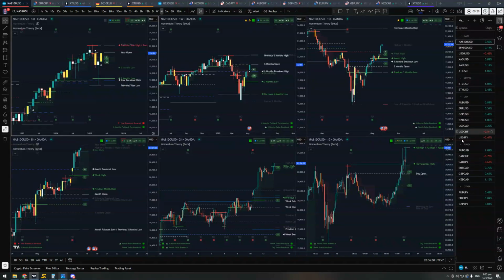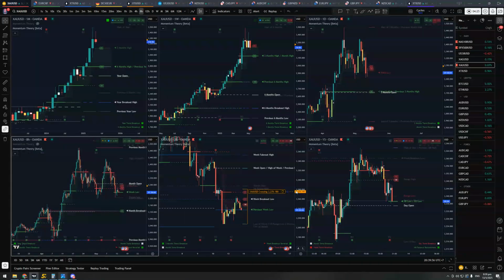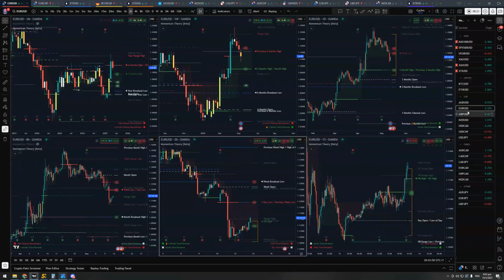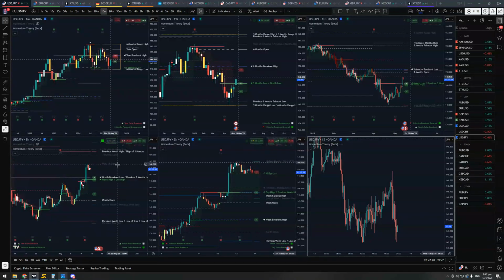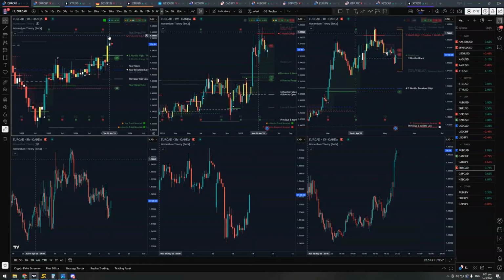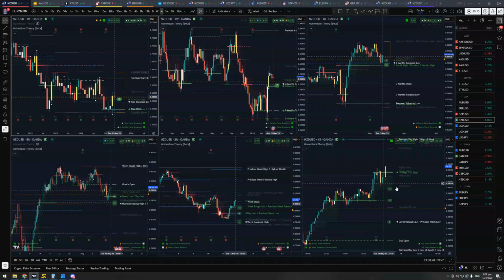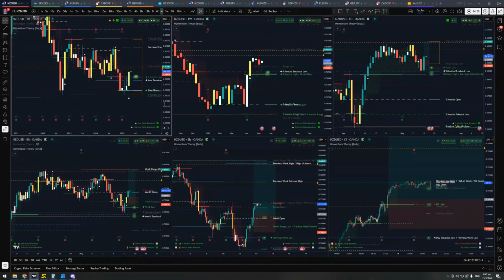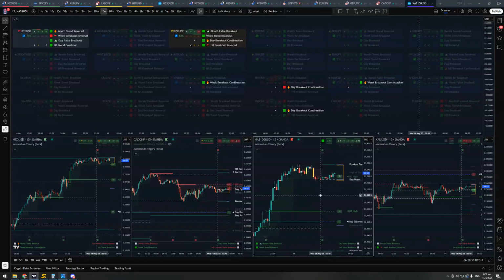New York Session LIVE - M/H8 - NZDUSD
I'll be updating the indicator on the Whop before the weekend. This weekend I'll be recording very casual videos on what's changed in my trading. I'll post a Whop announcement when those are out.